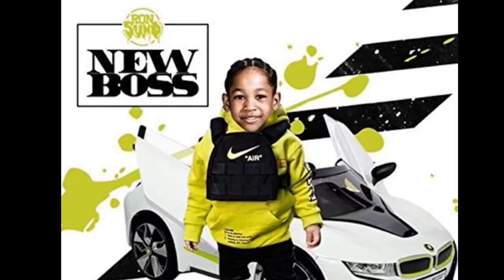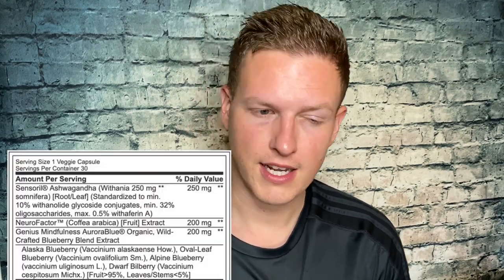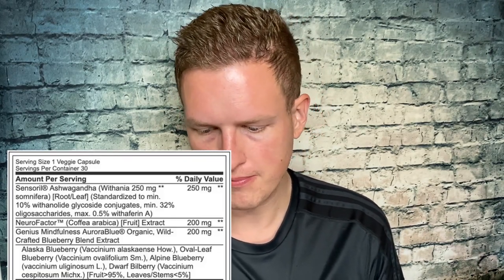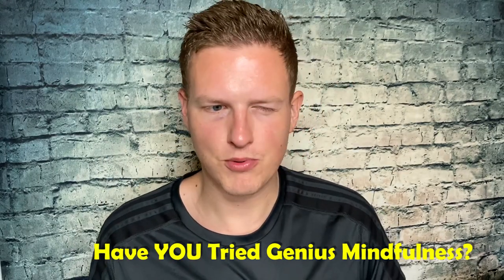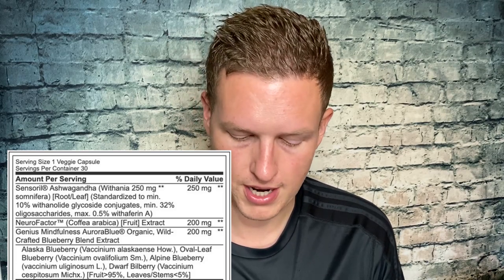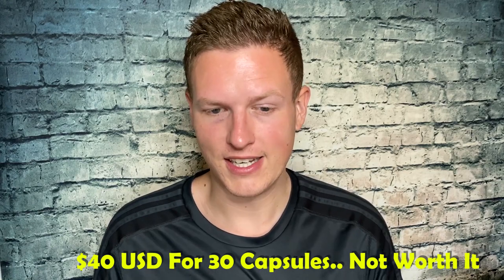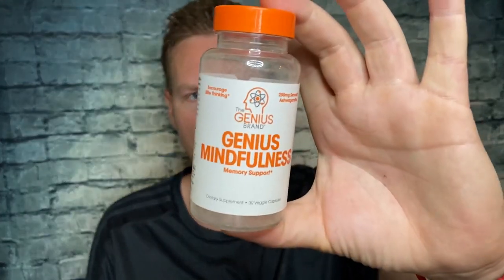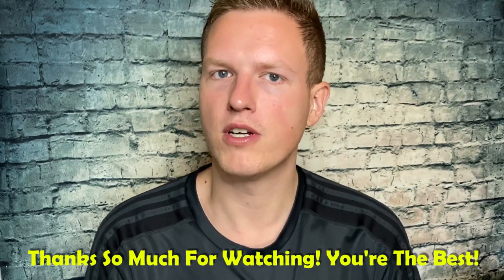Genius Mindfulness Supplement Review (Compared To Genius Mushrooms)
Hello Friends! Today I wanted to share my thoughts on the genius mindfulness supplement mainly designed to improve memory function it comes at a steep price of $40 USD for 30 capsules. how is it compared to genius mushrooms? find out my two cents right now.

Genius Mindfulness
Genius MUSHROOMS

"Chirp Wheel+"

*From Genius Website*

GENIUS MINDFULNESS is a powerful cognitive function support supplement that enhances memory, focus and cognitive function.*

- Supports temporary relief from stress.*

- Contains the patented ingredient Neurofactor which provides a unique profile of polyphenols that have been shown in clinical studies to stimulate the production of Brain-Derived Neurotropic Factor (BDNF), a key neuroprotein vital to learning , memory, and higher thinking.*